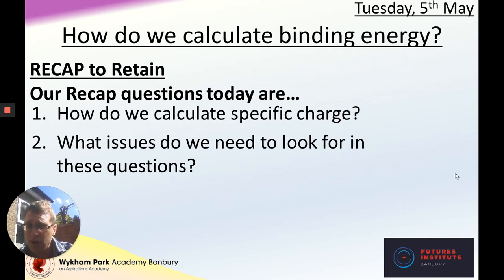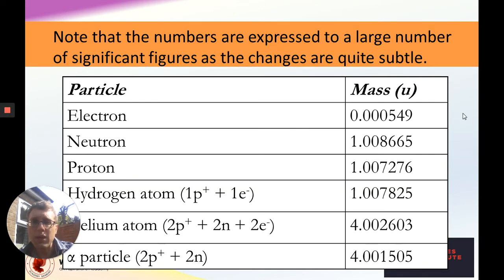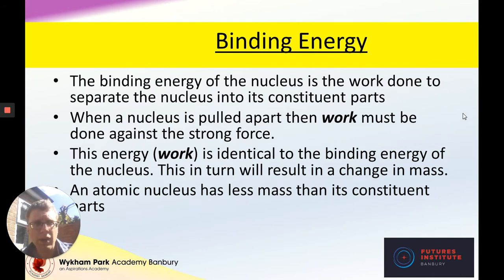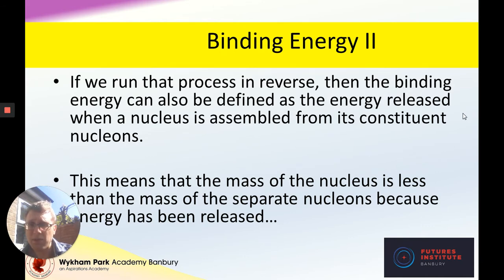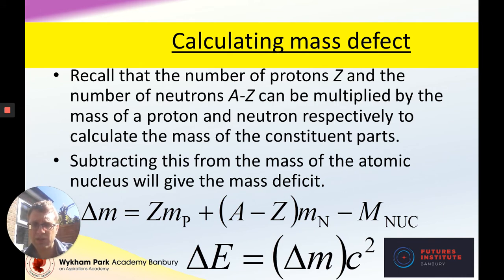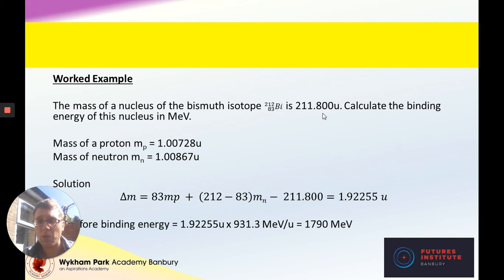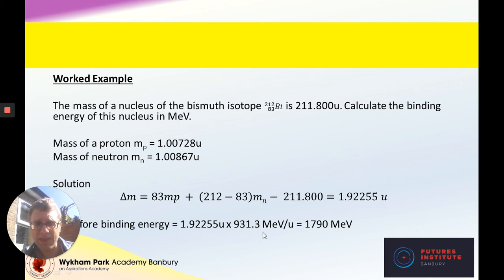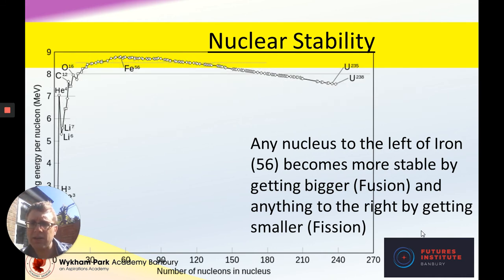Binding energy theory